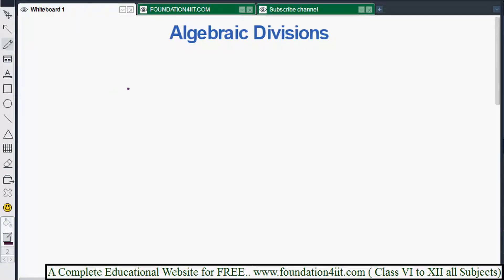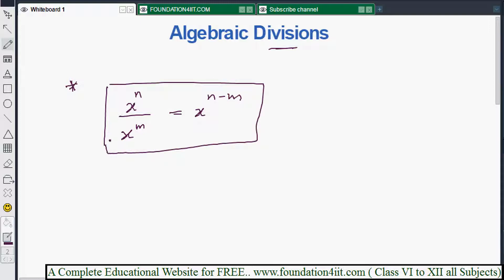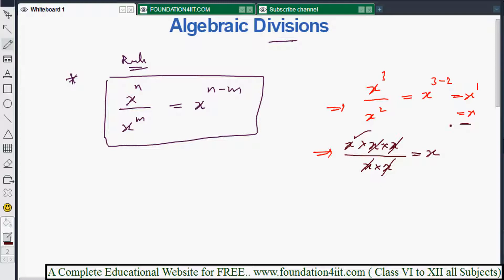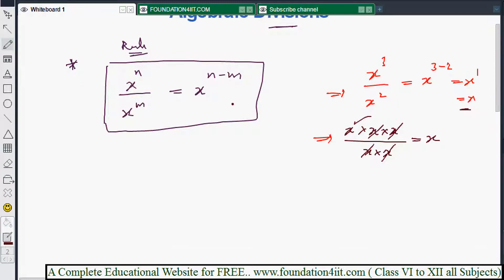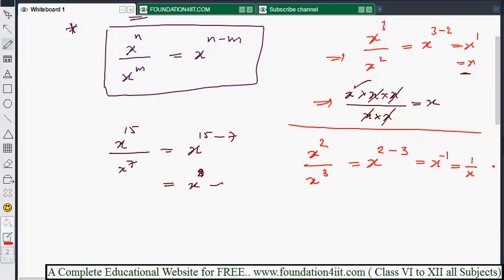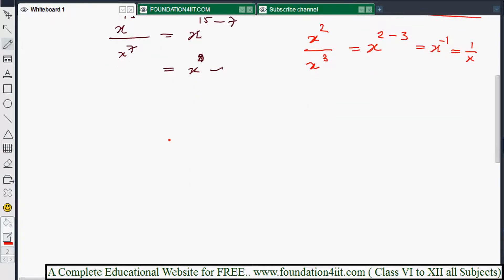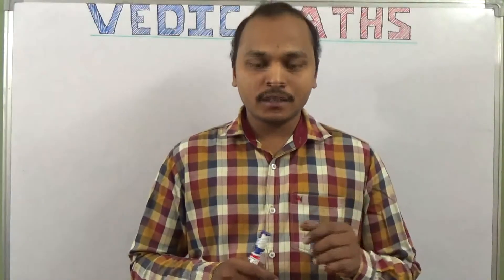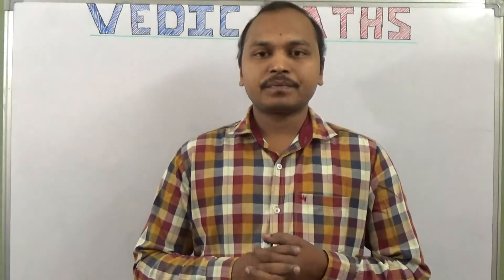Algebraic Divisions || Vedic Maths! # 98